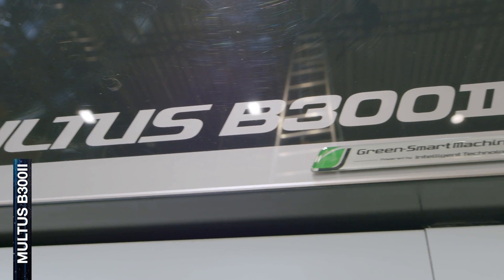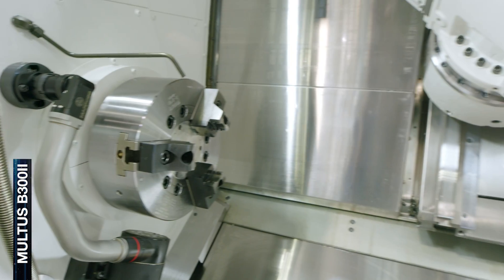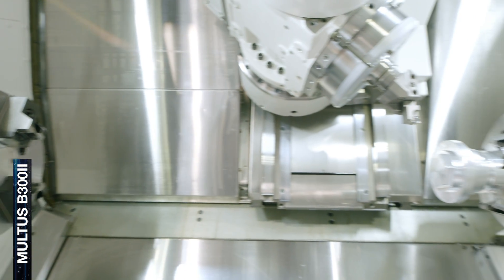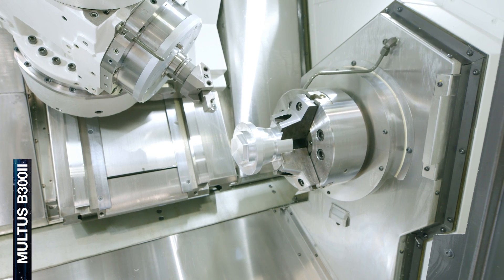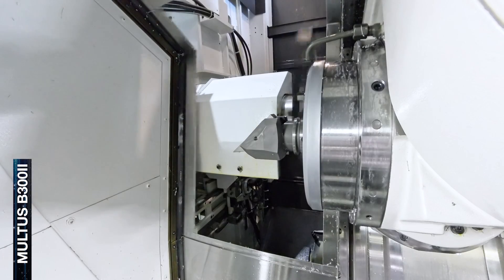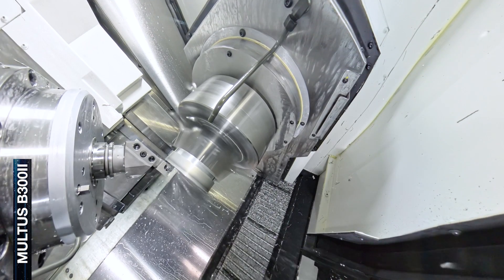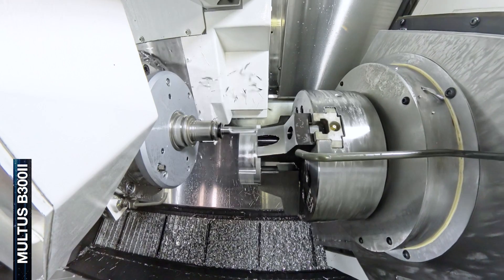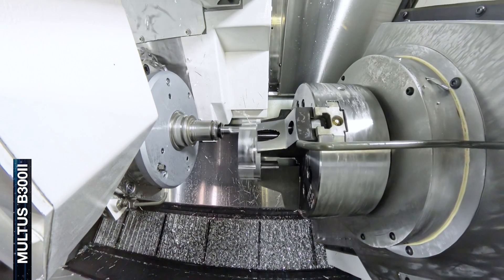AMB2024 - Multitasking Machine MULTUS B300II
Let's unlock your Open Possibilities together: With the MULTUS B300II!

This Multitasking Machine offers complete machining options with highest performance and precision.
The MULTUS B300II is equipped with the fascinating CNC control OSP-P500. This ensures maximum efficiency and accuracy within the machine. In addition, it offers various energy-saving possibilities in combination with cyber security options to achieve uninterrupted production cycles.